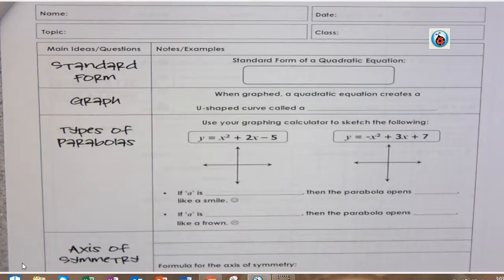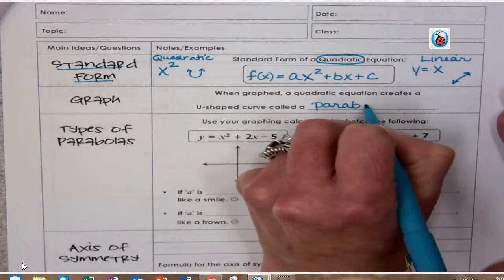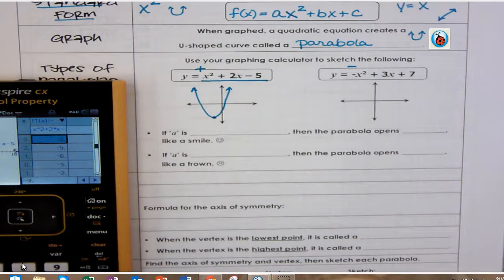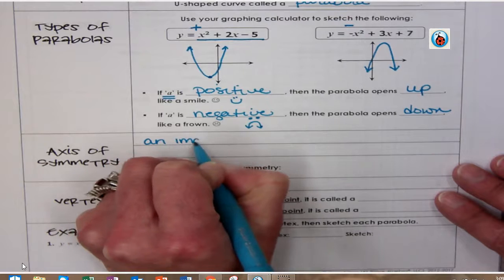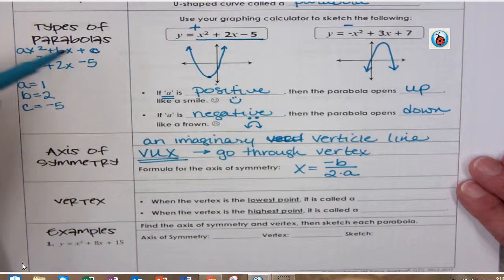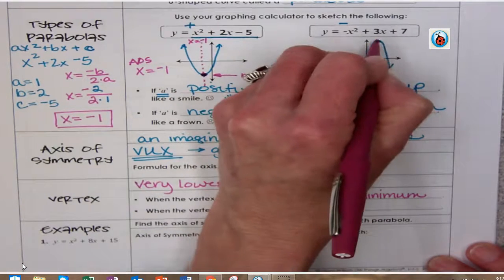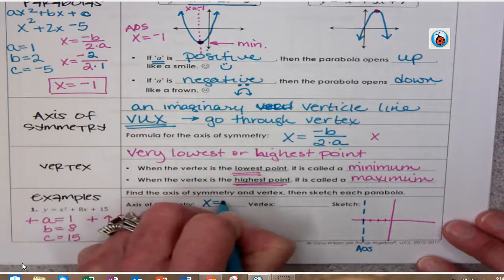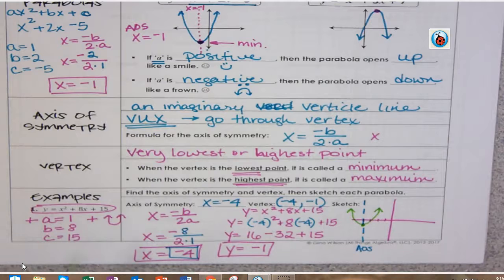Quadratics Std Form- Finding AOS, Vertex